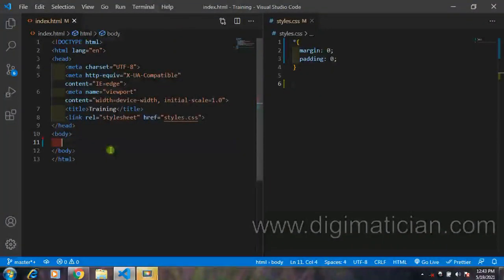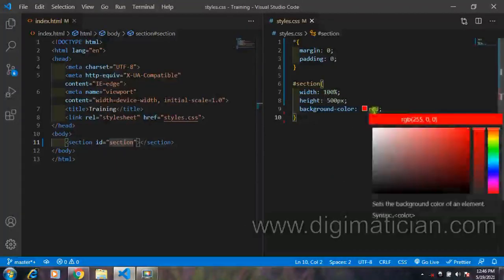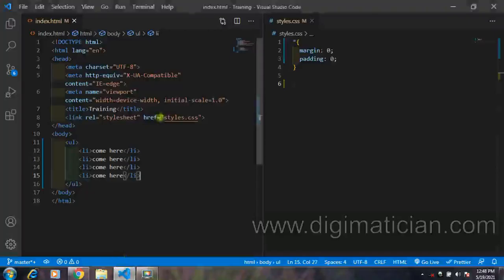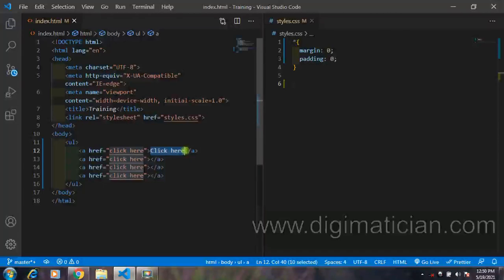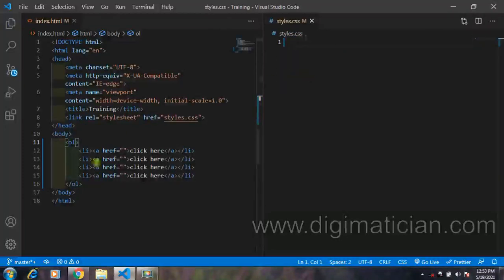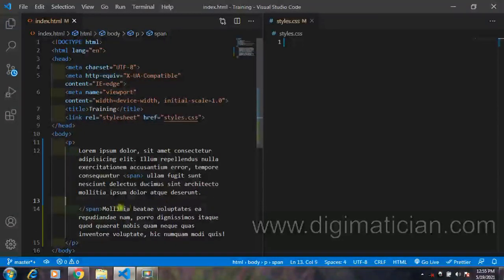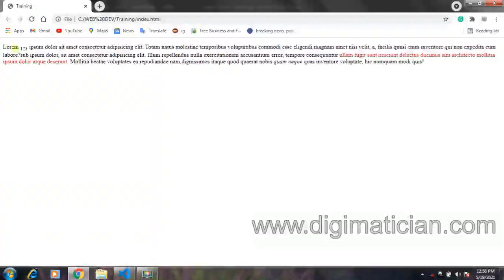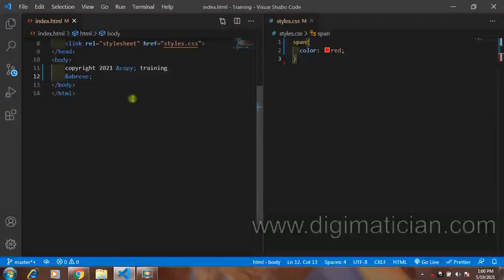HTML & CSS 10